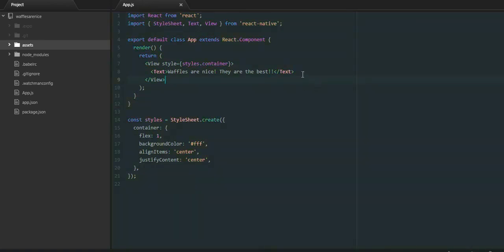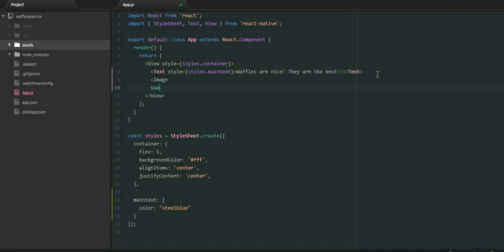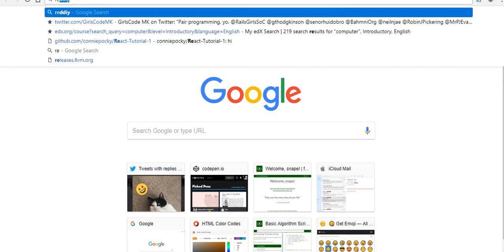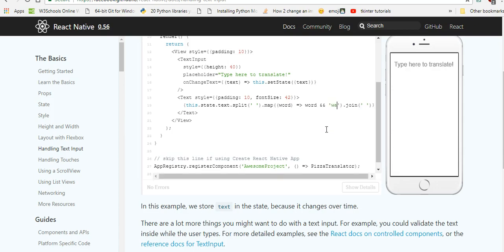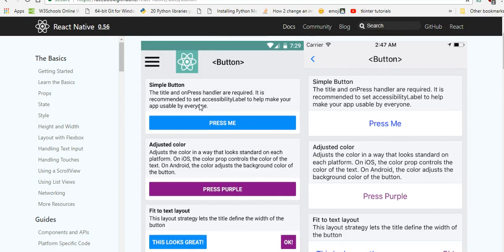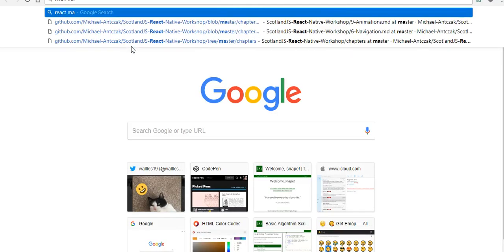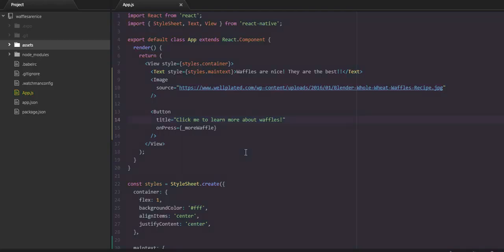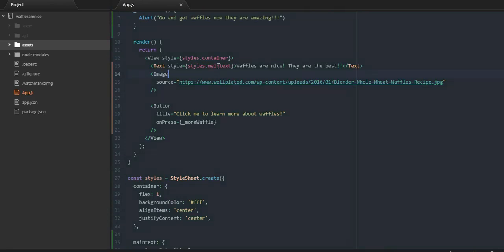React Native Basics: Adding Images!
Hi everyone! In this tutorial if you come across an error try using this code in your App.js!